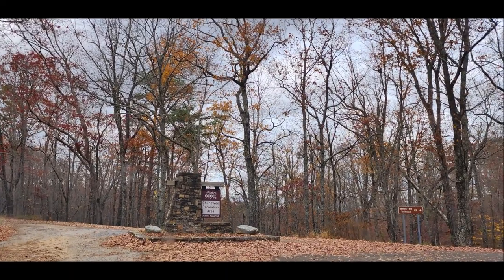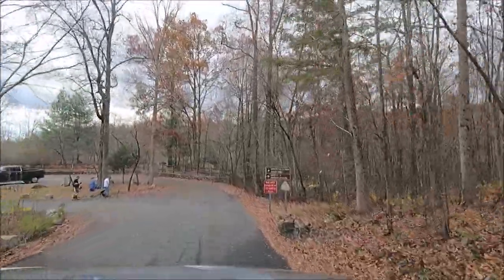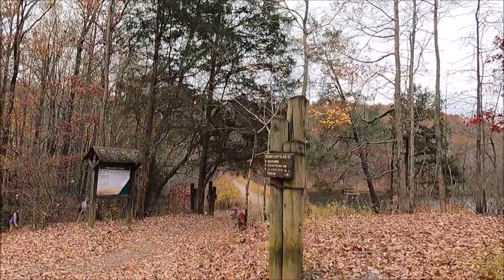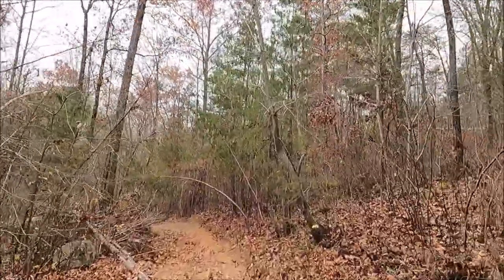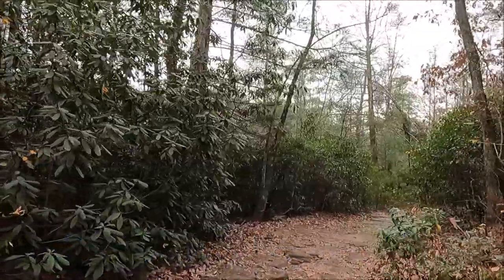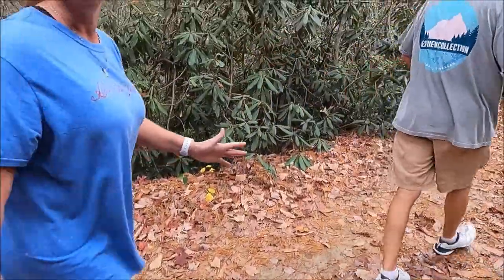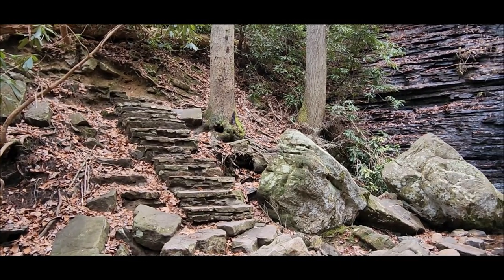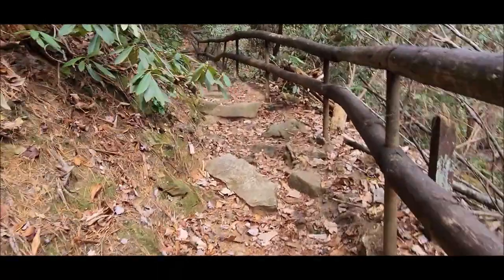Hiking to Benton Falls Waterfall in the Chilhowee - Ocoee - Hiwassee Area East Tennessee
**Commonly Used Equipment from this channel:
DJI Osmo Handheld Gimbal
Nikon Cameras
Mavic Pro Drone
eBikes:
Hers: Nakto
His: Ecotric

**COPYRIGHT**
This channel and all its contents are the copyright property of Sweet Southern Living. All content is recorded, written, edited and published by me and all opinions contained in any post are mine (unless otherwise noted).
**LINKS TO OTHER WEBSITES**
 Some of my posts may contain links to other websites for your convenience. Please note that once you have used a link to leave my channel, I do not have any control over the other website and therefore am not responsible for your protection and privacy on those sites.